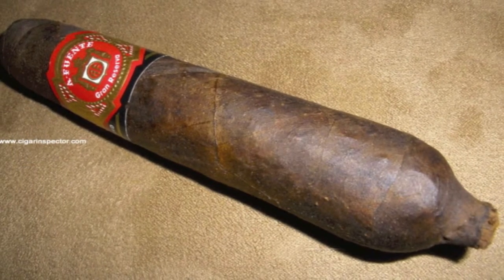Work of Art Maduro review